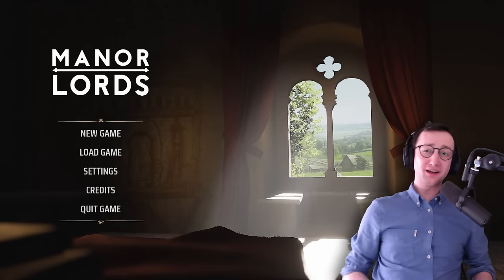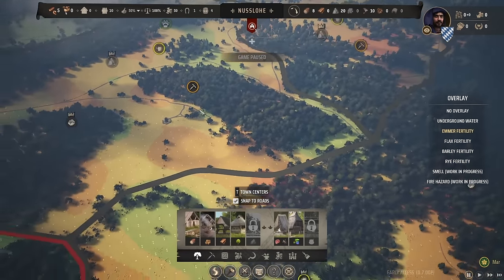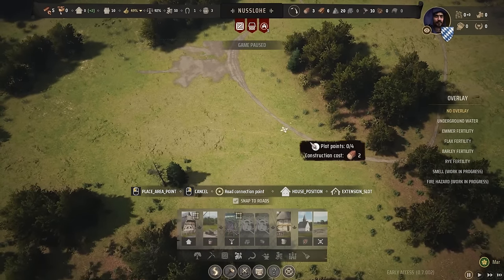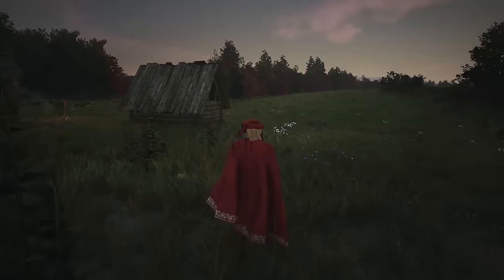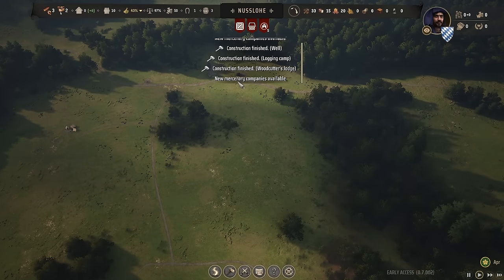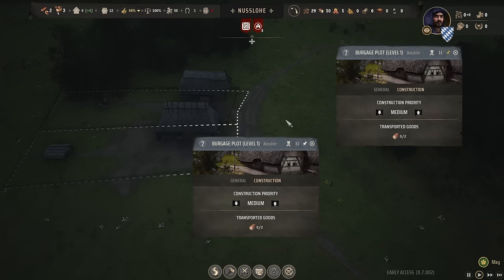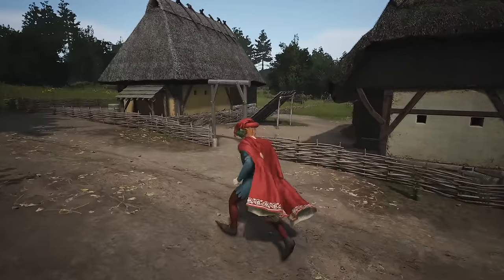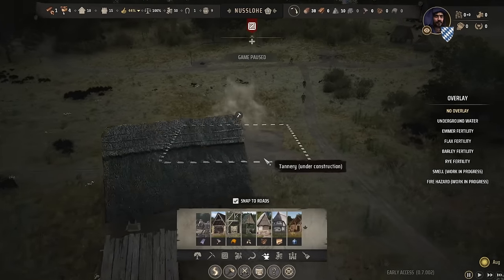Manor Lords: Let's Build A Historically Accurate Village!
Today, we're beginning a multi-video journey on which we will be building historically accurate and authentic city designs in Manor lords, a highly anticipated city-building game! I will explain how the game works as I play and explain some historical details as we go!